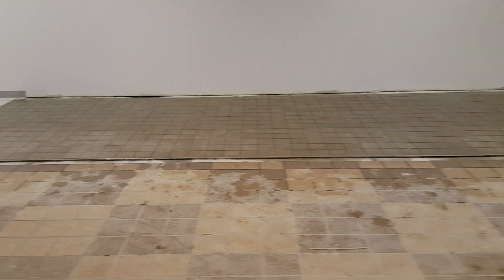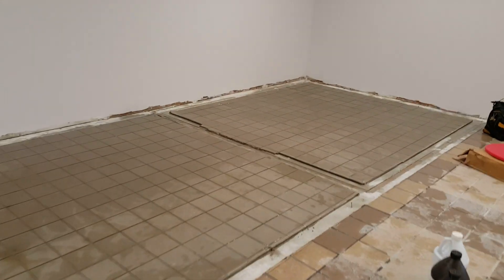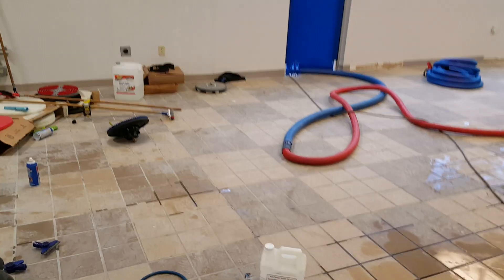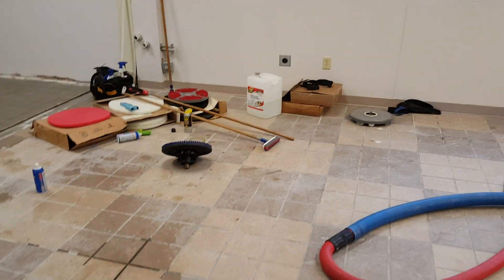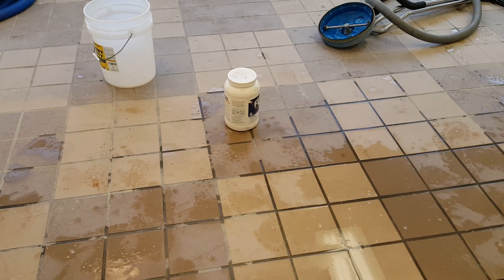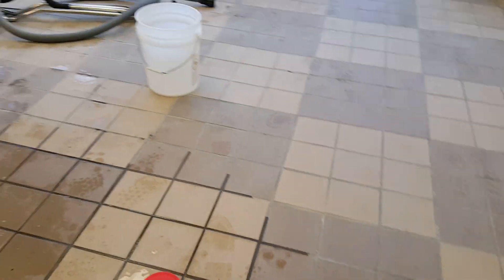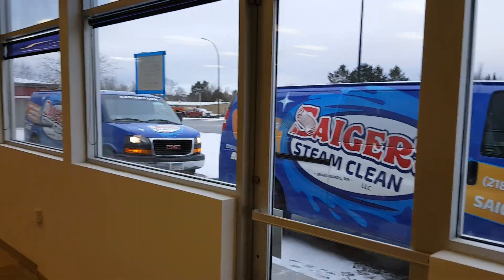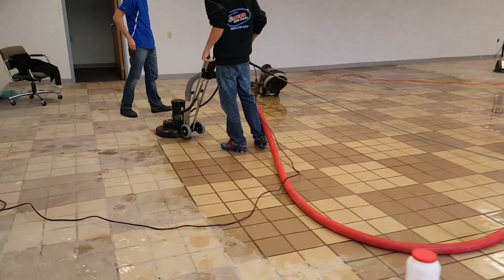Testing day with Saiger's Steam Clean on Tile and Grout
Testing day with Saiger's Steam Clean on Tile and grout. Lots of tools, lots of different chems. Yes we did find some things that worked better than others in this situation.